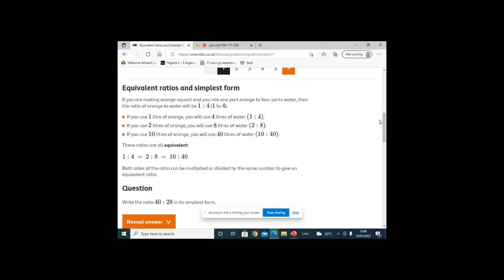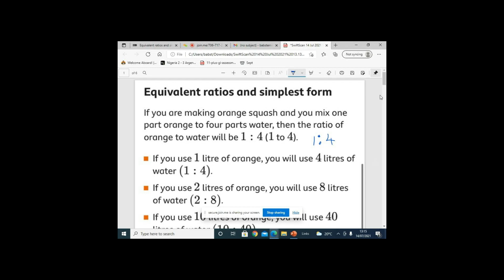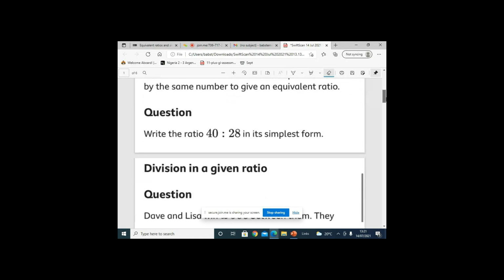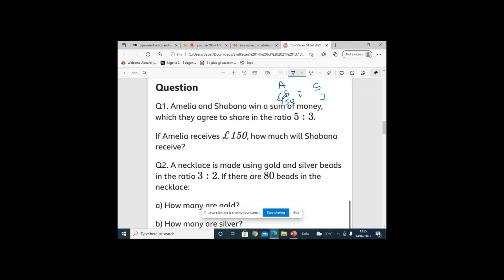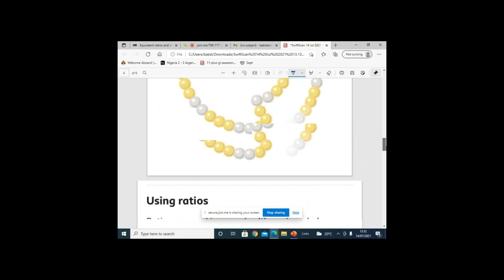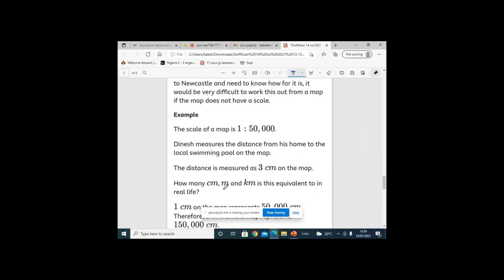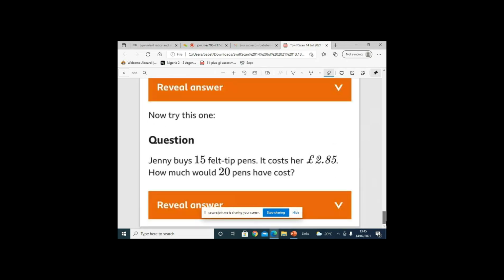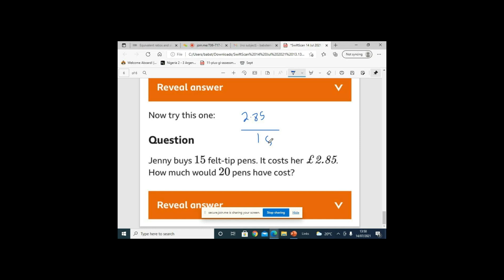Ratio and proportion 2021 07 14